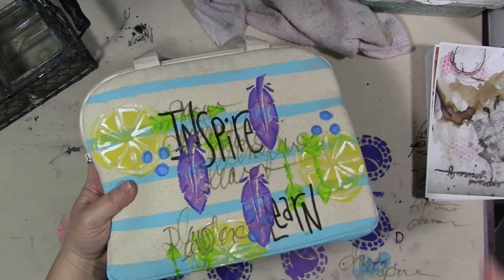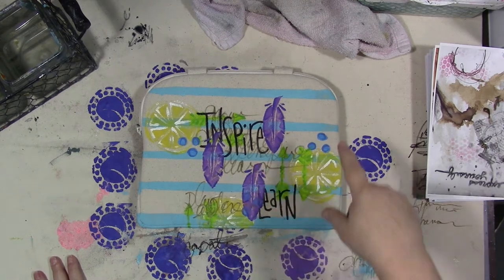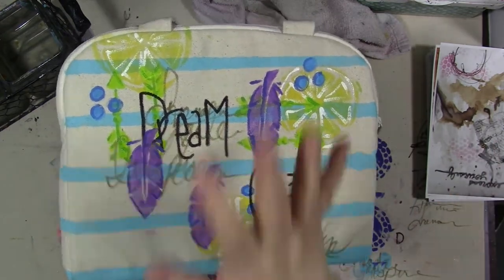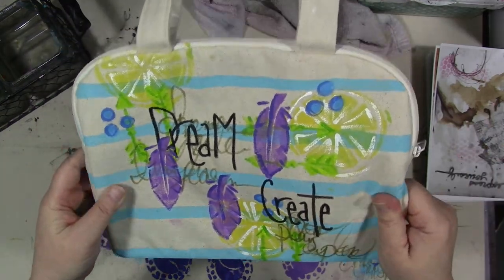Canvas Corp Brands Tablet Case